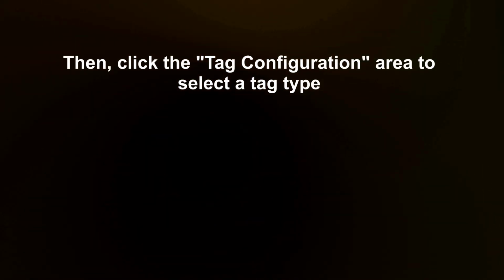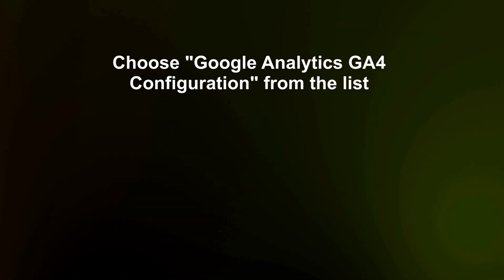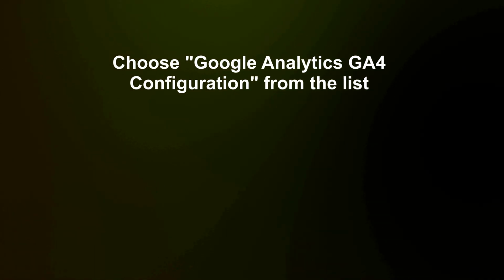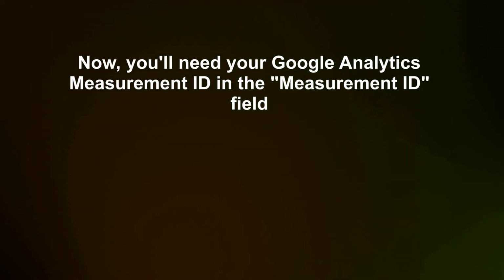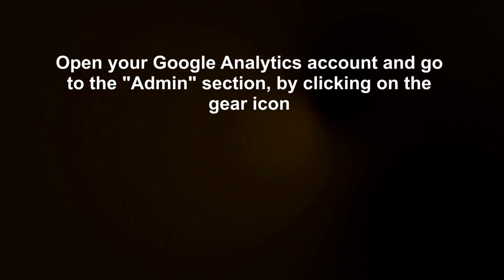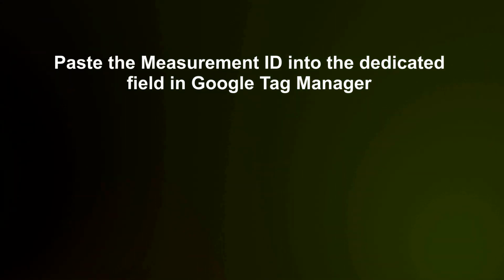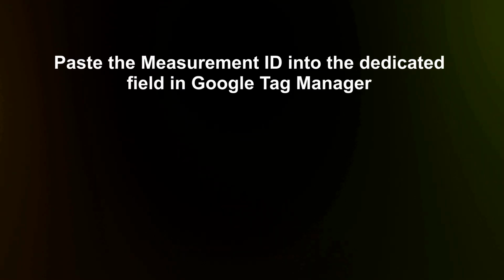How to Connect Google Analytics with Google Tag Manager - GUIDE!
How to Connect Google Analytics with Google Tag Manager offers a simple way to connect Google Analytics to Google Tag Manager. The purpose is to gather website user data to make informed decisions. Connecting these two will optimize your website for improved performance.

00:00 Intro
00:10 Create Google Tag Manager Account
00:20 Add a New Tag
00:26 Tag Configuration
00:32 Choose Google Analytics: GA4 Configuration
00:38 Measurement ID
00:44 Open Google Analytics
00:53 Admin Section
00:58 Data Streams
01:03 Select Website Data Stream
01:08 Copy Measurement ID
01:13 Paste Measurement ID
01:18 Configure Trigger
01:23 Save Configuration
01:32 Monitor Website Data